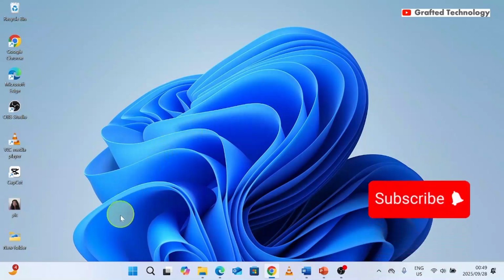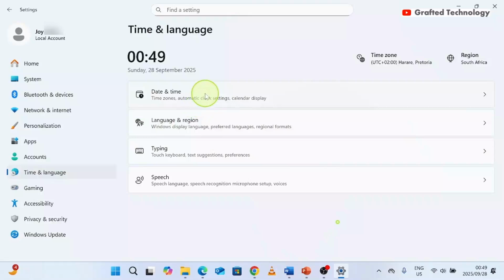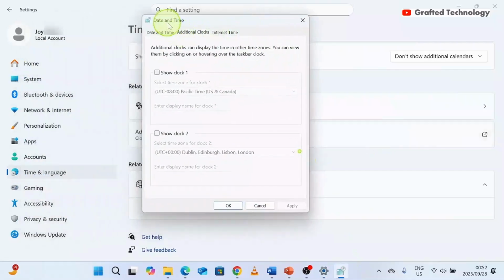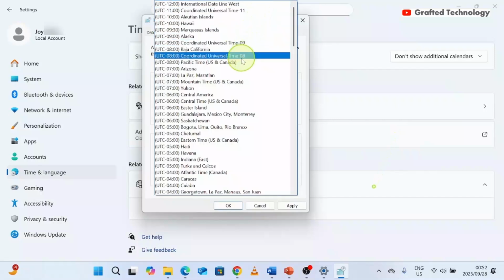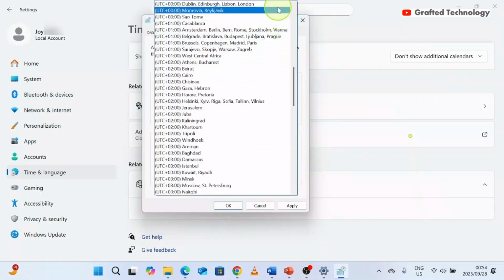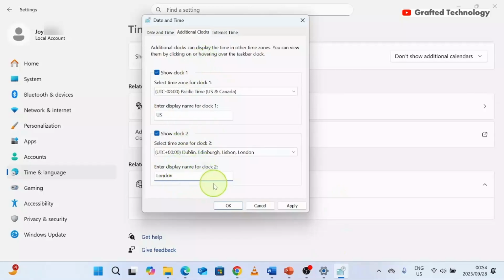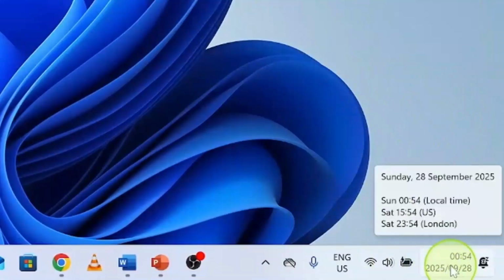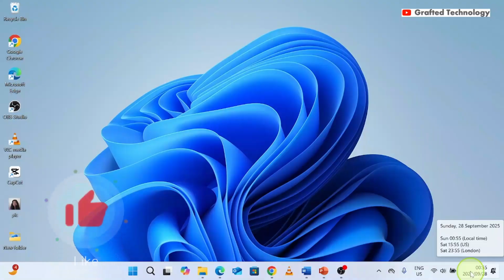STOP Struggling with Time Zones! GENIUS Hacks to Add Multiple Clocks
I will show you how to add multiple clocks and track different time zones right from your PC. Whether you are working with an international team, have friends and family abroad, or simply want to stay on top of global time, this feature is super handy.